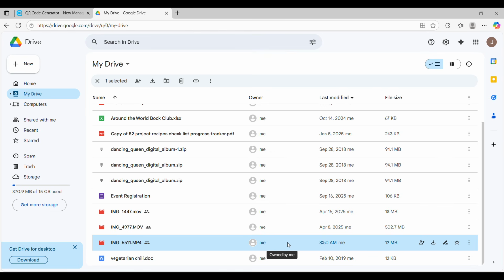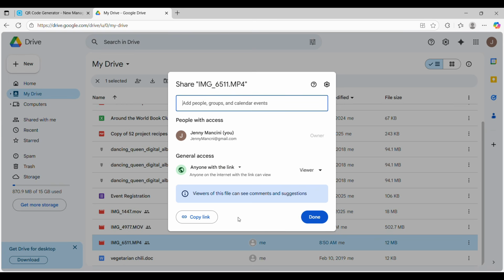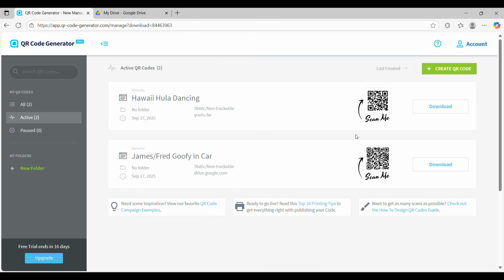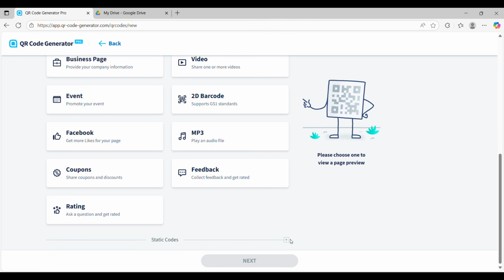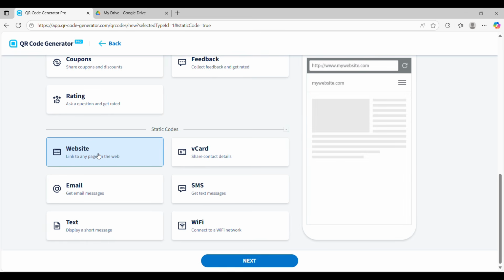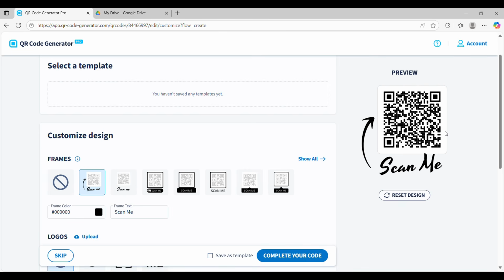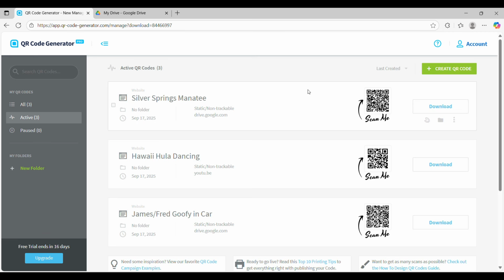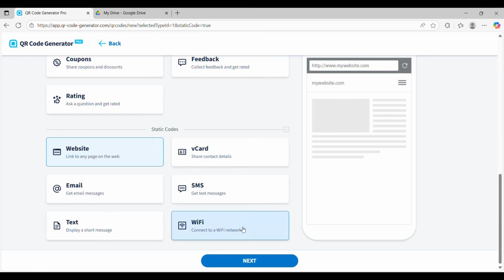How to Add Videos to my scrapbook pages - QR codes to the rescue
Have you ever wished your scrapbook page could do more than show a photo?

In this Tool Tip Tuesday, I'll show you how easy it is to add a QR code to your scrapbook pages so you can link to videos, audio, or other special memories.

It's a simple technique that adds a whole new layer to your albums and helps preserve the moments your photos can't capture.

I hope this tip inspires you to give it a try on your next layout!

I would LOVE to be your Advisor
Shop with me anytime 24/7 at Creative Memories:

ScrapandChatwithJenny